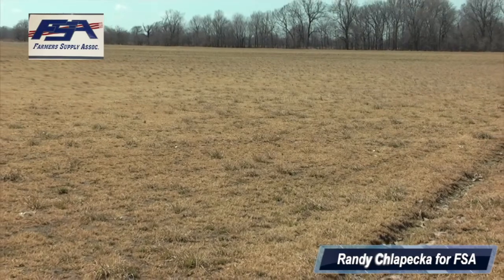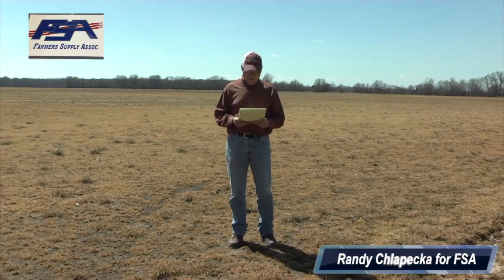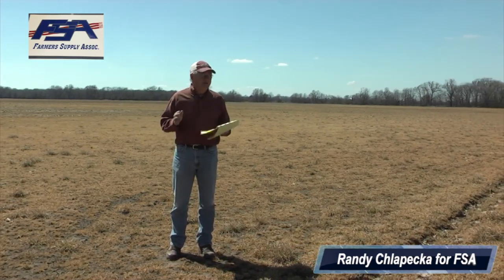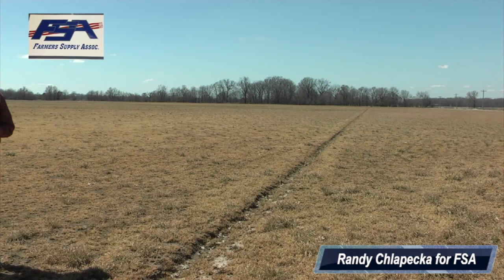Randy C March 2022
Location : Newport, AR